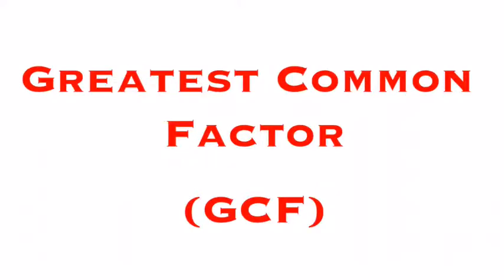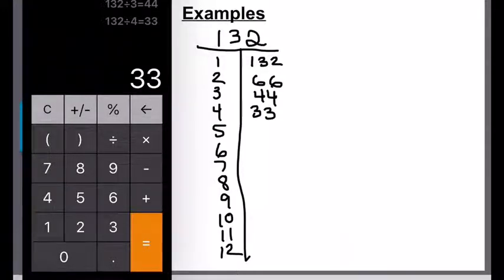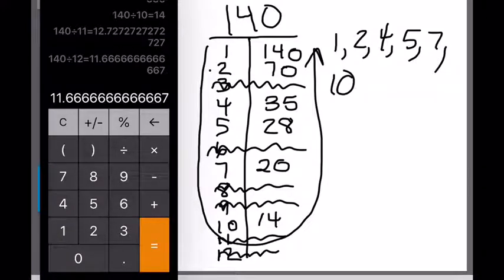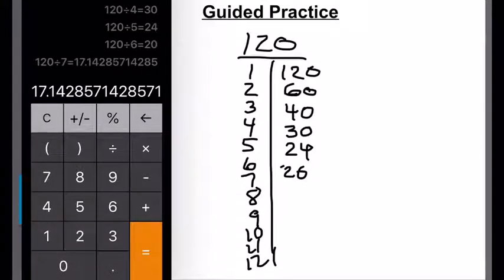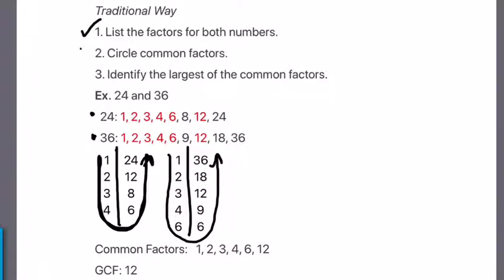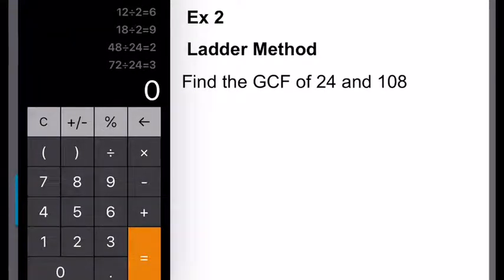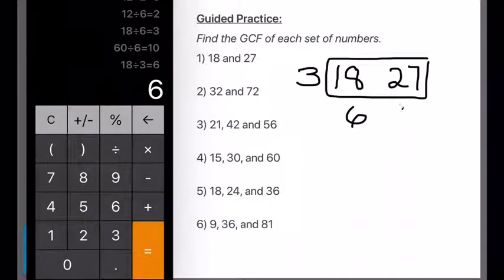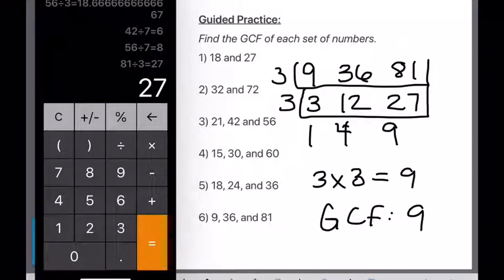Factors and Greatest Common Factors